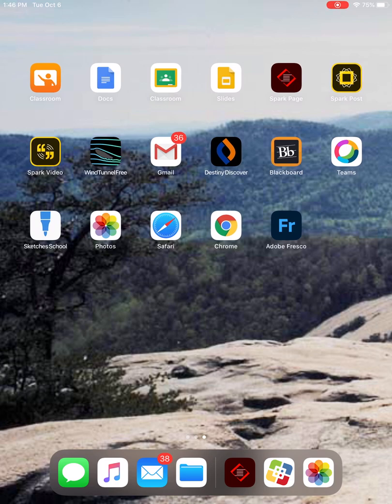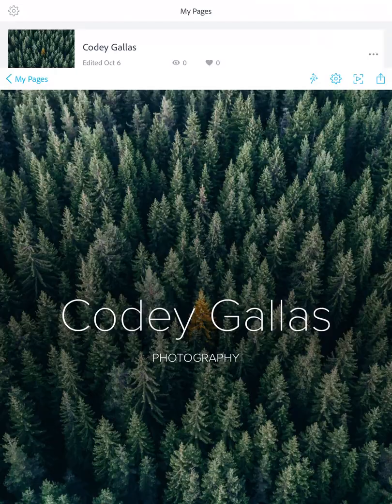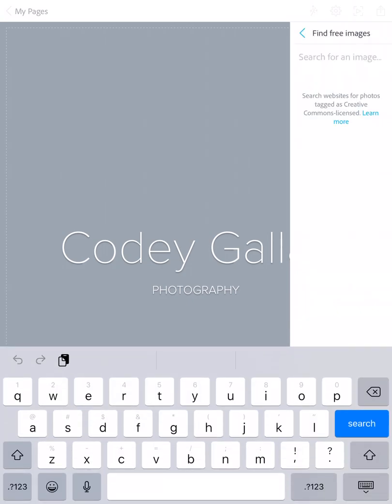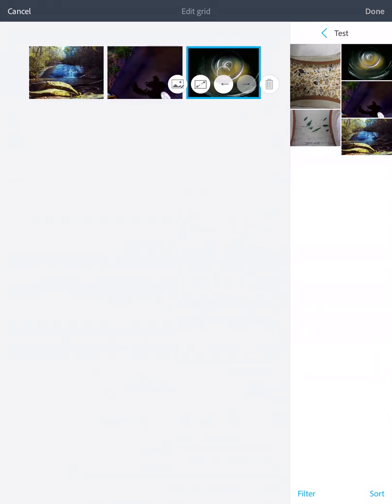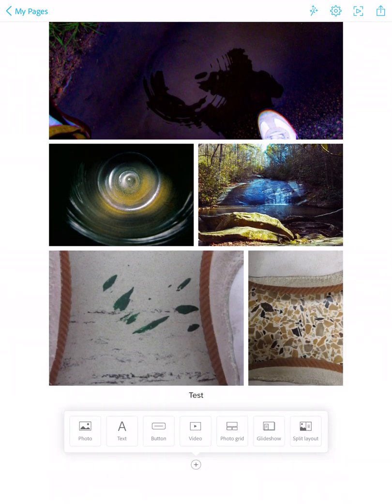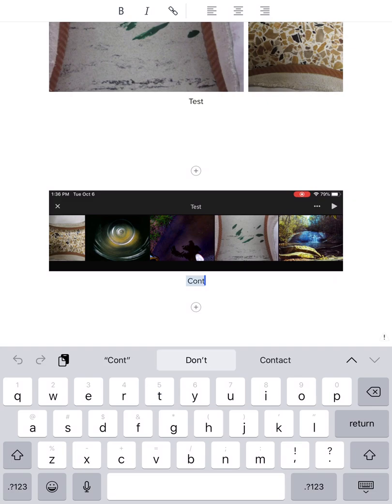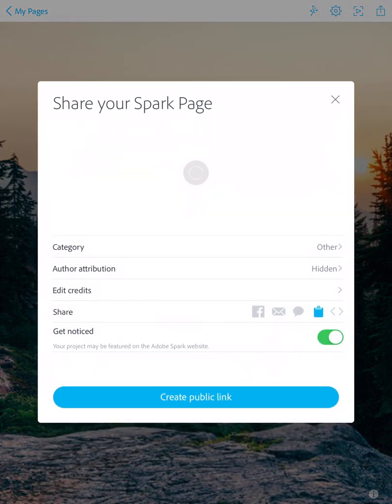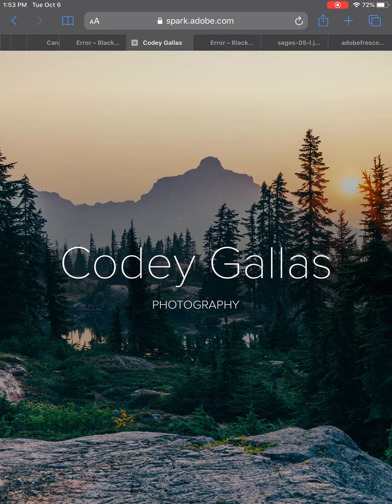How to use Adobe Spark Page